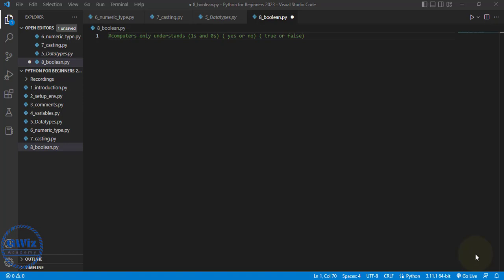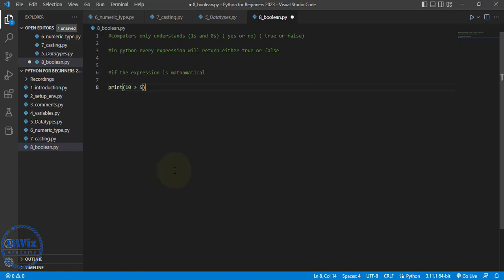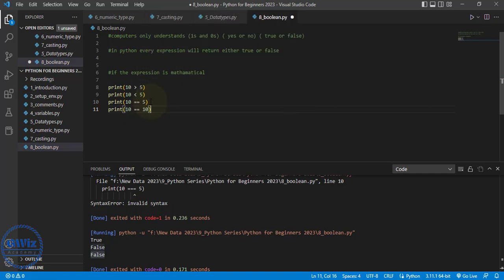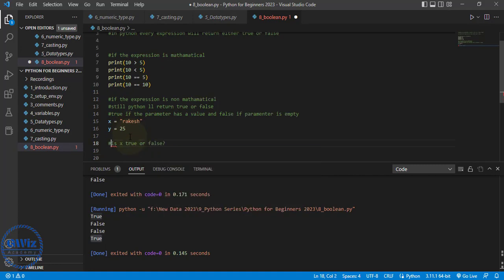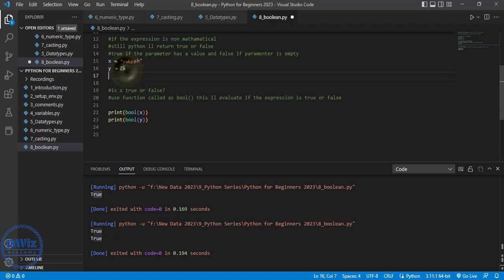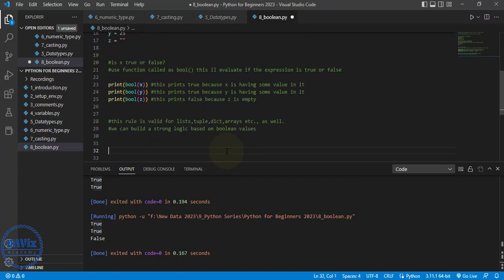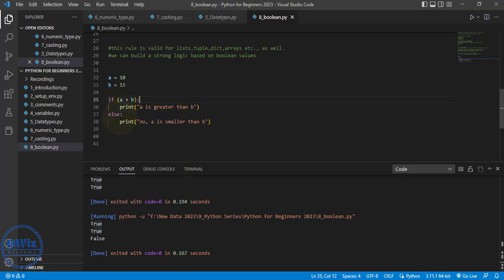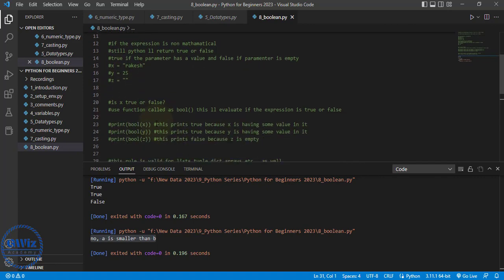8. What are Booleans in Python |All about Booleans in Python | By GWiz Academy |Certificate Included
Hey Learner,
In this tutorial, you will learn about Boolean Datatype in python. Please watch the video till the end to understand the concept in detail.

Happy Learning :)